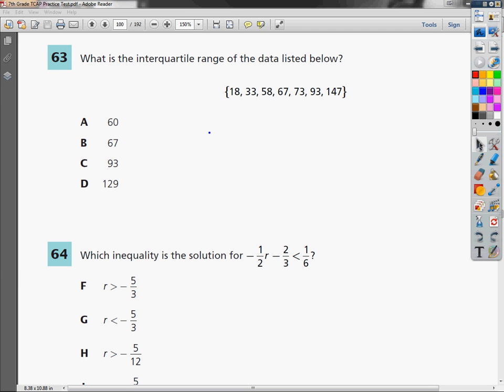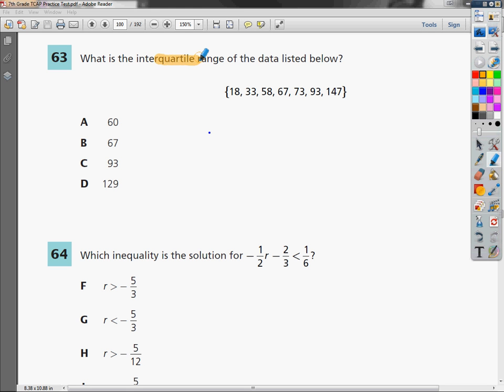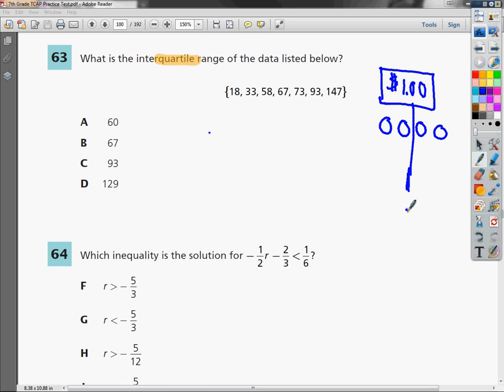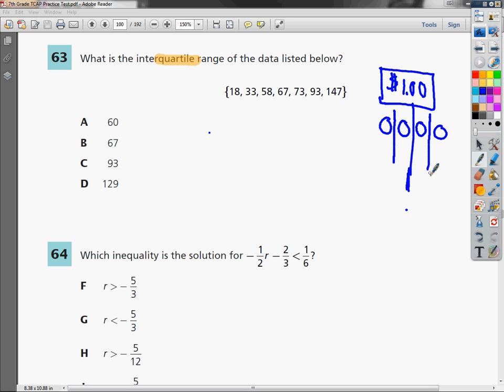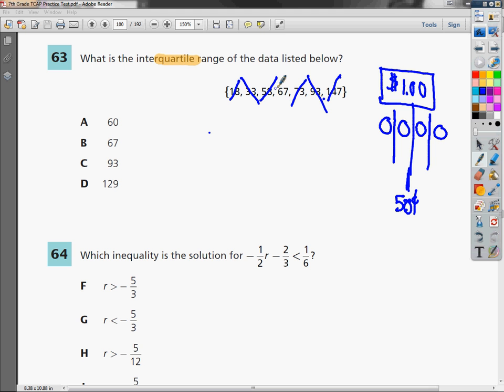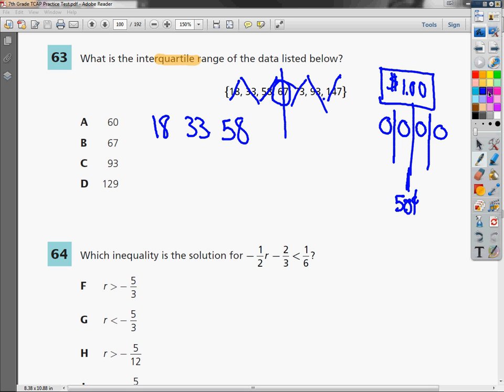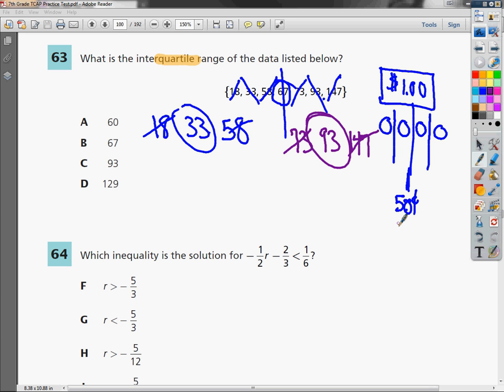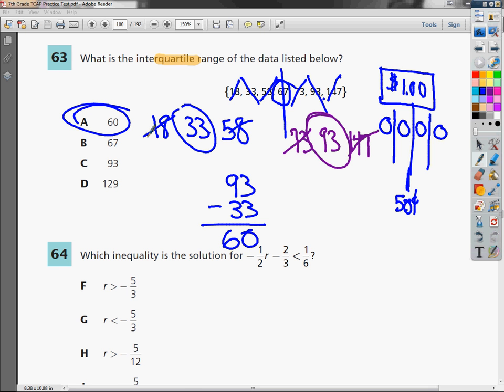Question 63 - 7th Grade- TCAP Math Practice Test